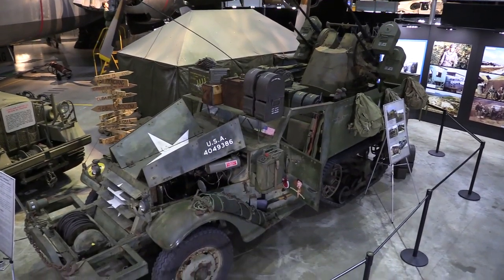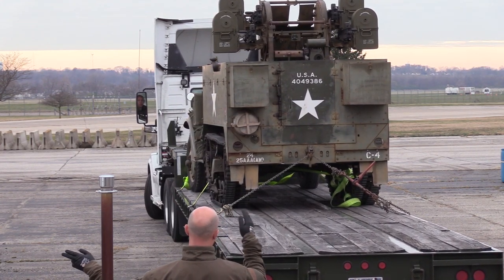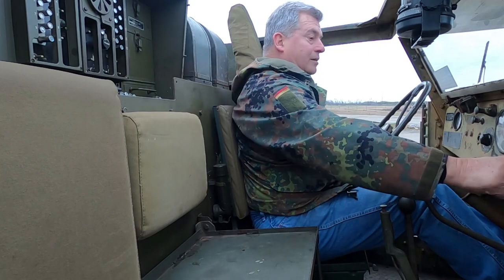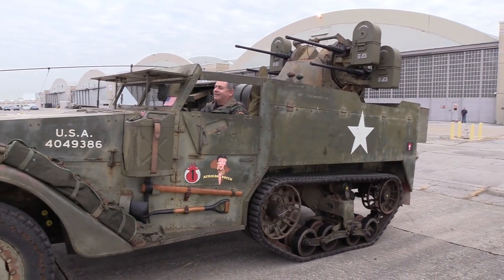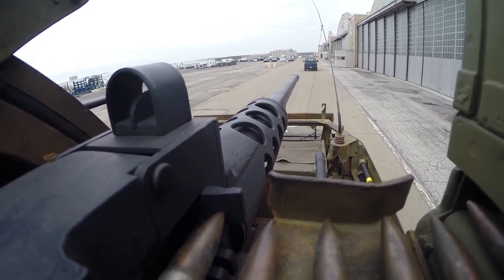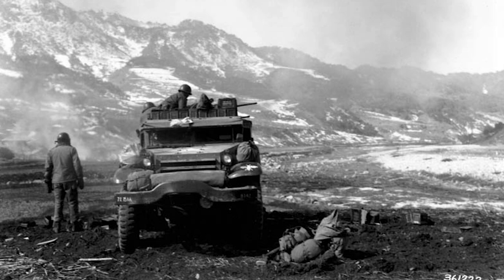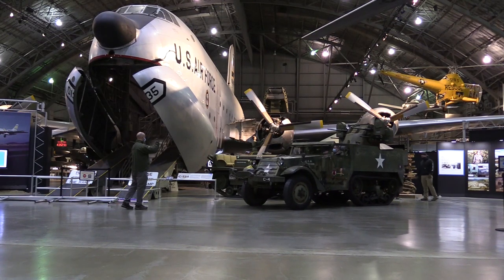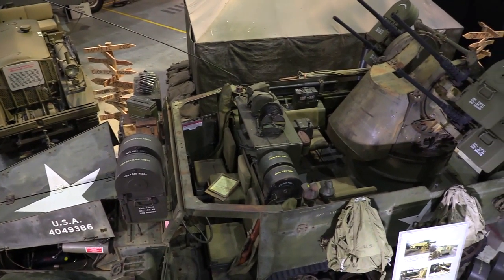U.S. Army 1943 White M16A2 MGMC (Multiple Gun Motor Carriage)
Note: This artifact is now off display.

Lieutenant Colonel Mark Koloc U.S. Army(Ret.) interview and footage of his U.S. Army 1943 White M16A2 MGMC (Multiple Gun Motor Carriage). This is on temporary loan to the National Museum of the U.S. Air Force.